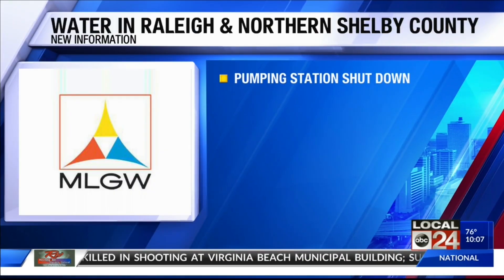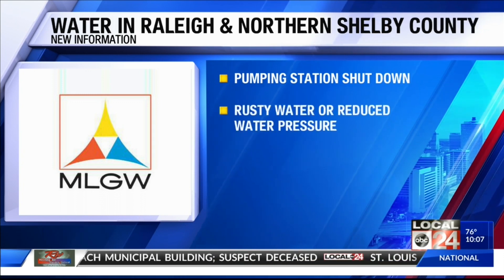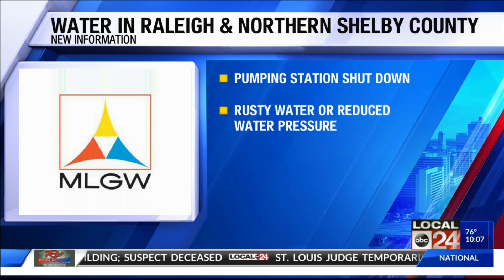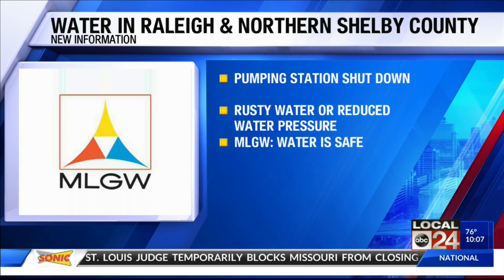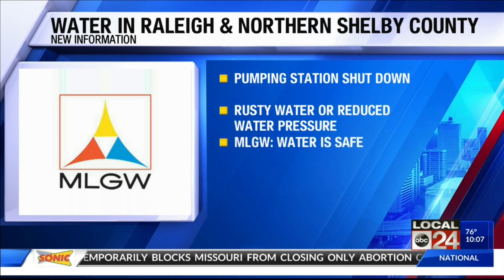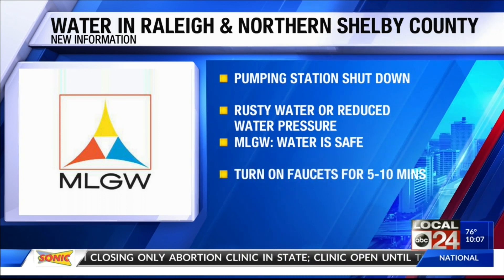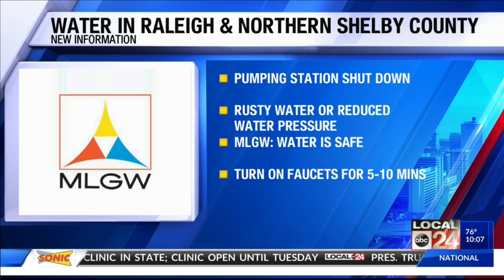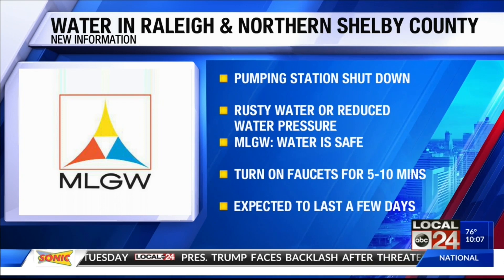Water may appear rusty in Raleigh and parts of Shelby County